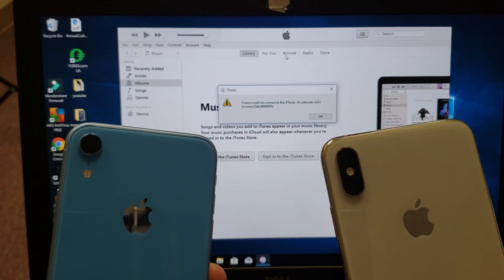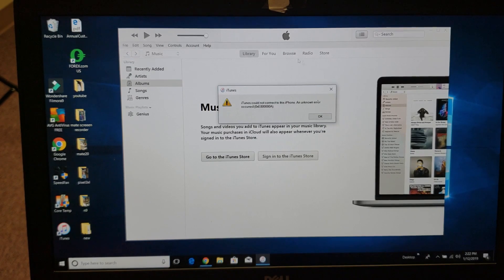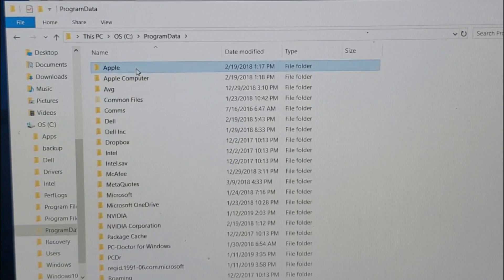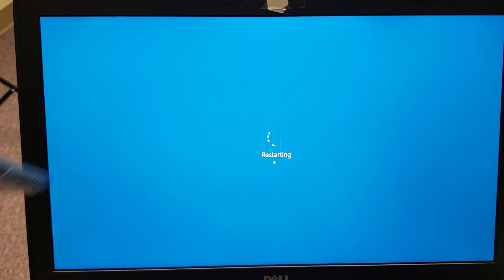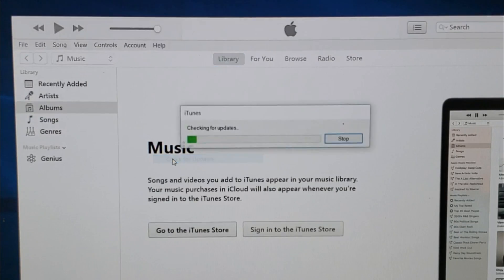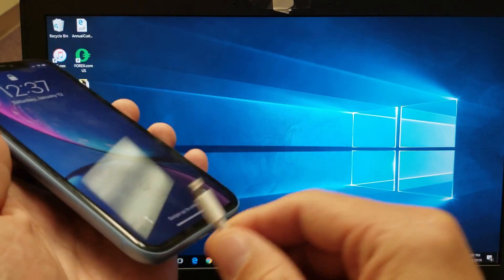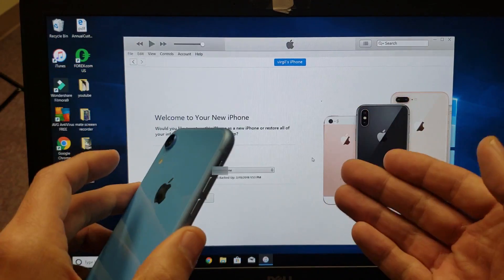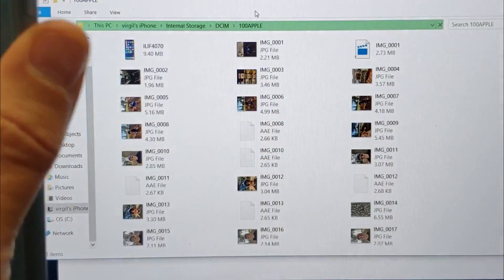0xE80000A or 0xE800000A Error Fixed : iPhone to Windows PC iTunes Error (3 Fixes)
Here is 3 easy solutions to connect your iPhone, iPod Touch or iPad to your Windows computer/PC if you are getting the error message or code 0xE80000A or 0xE800000A from iTunes. Once you get this solved your windows will recognize your iPhone in the windows explorer as well.

Take note that i only had this issue when trying to connect my iPhone XR or iPhone XS to my Windows 10 laptop, however all previous iPhone models worked no problem.
Please comment on what step worked for you.

iTunes could not connect to this iphone. An unknown error occurred (0xe80000a) or (0xe800000a)

This should work for iPhone 4, 5, 6, 6 plus, 6s, 6s plus, 7, 7 plus, 8, 8 plus, X, XS, XS Max, XR, iPad mini, iPad Air, iPod Touch, etc.

Main Camera
360 camera